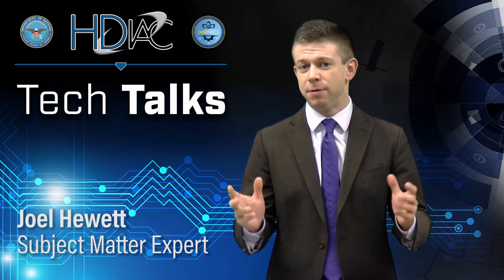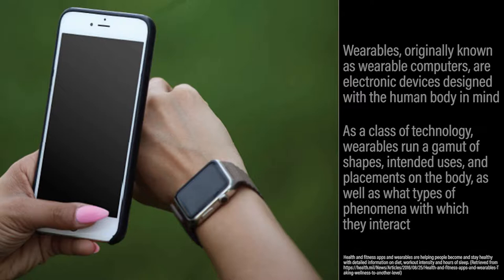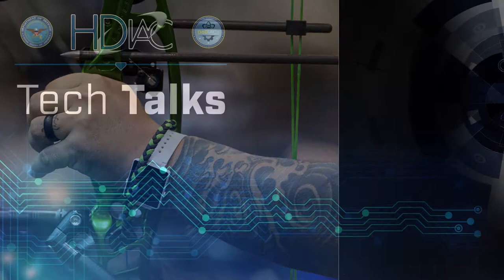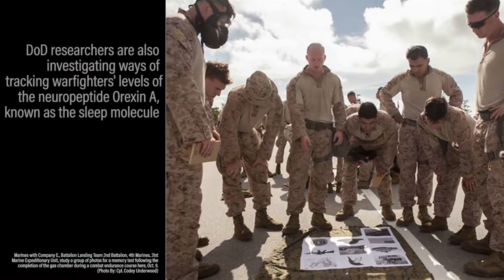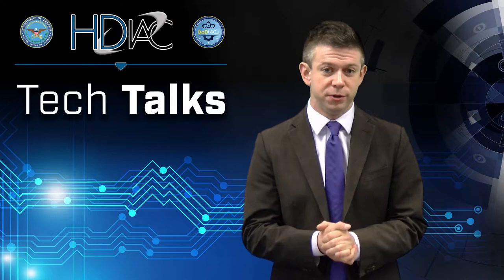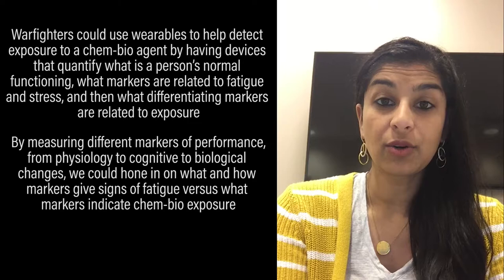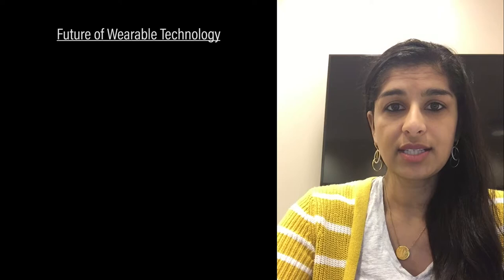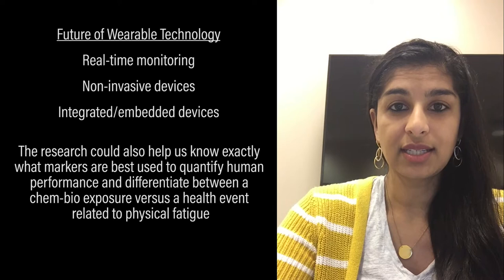Physiological Monitoring and the DoD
Wearables can benefit the warfighter in various ways. From real-time monitoring to self-powered devices, the future of this technology is very bright.

HDIAC Subject Matter Experts Joel Hewett and Dr. Glory Emmanuel Aviña (Sandia National Laboratories) discuss wearables and the benefits they can provide to warfighters.

The Homeland Defense and Security Information Analysis Center (HDIAC) is a Department of Defense (DoD) sponsored organization through the Defense Technical Information Center (DTIC). HDIAC utilizes expertise and knowledge from government agencies, research institutions, laboratories, industry and academia on topics relevant to the DoD and other government entities to solve the government’s toughest scientific and technical problems.

HDIAC offers a broad range of technical services, including working directly with customers on Core Analysis Tasks (CATs). HDIAC is integral to the government’s response to threats of asymmetrical warfare, including terrorism. HDIAC was established to save DoD scientists time and effort by quickly locating key information and providing analytical support for addressing critical emerging needs in a timely manner.